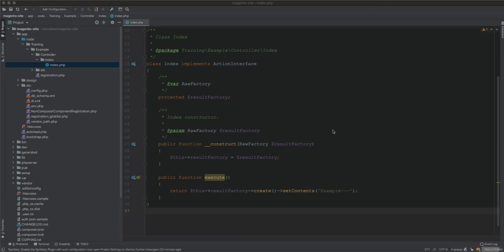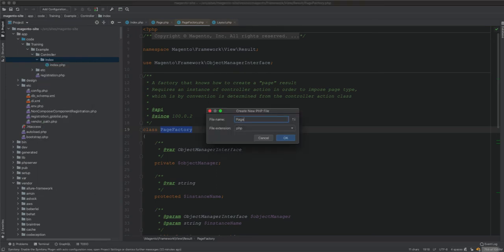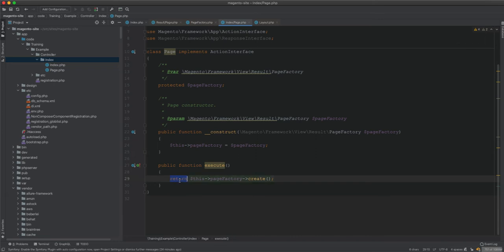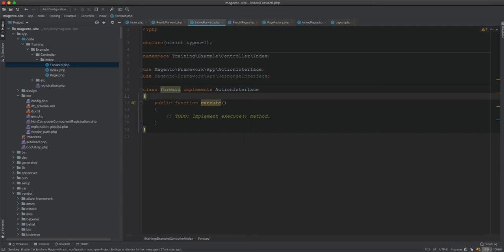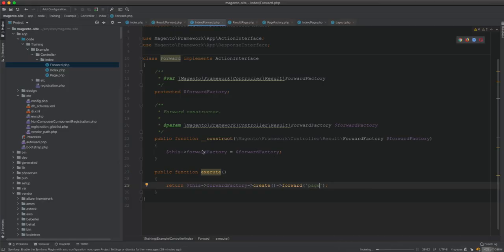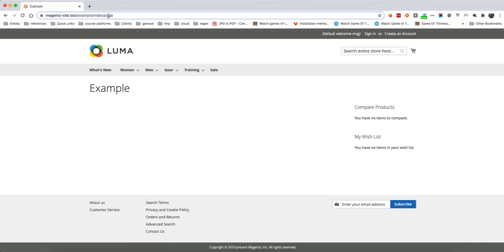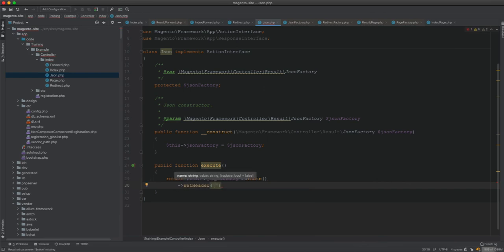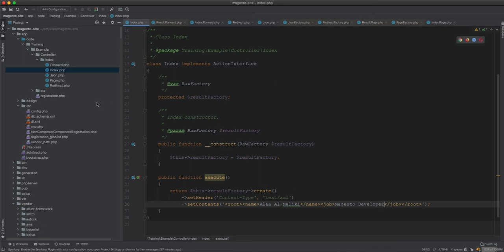Controllers in Magento 2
Magento 2 controllers are essential part of learning how Magento works. Learning how to create Magento controllers can elevate your skills so you can utilise the Magento routing and web requests.